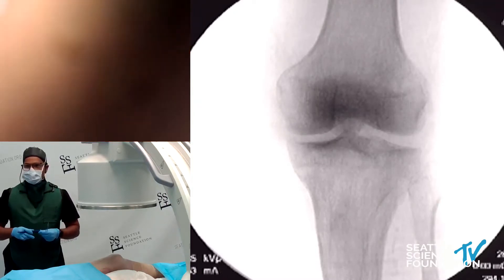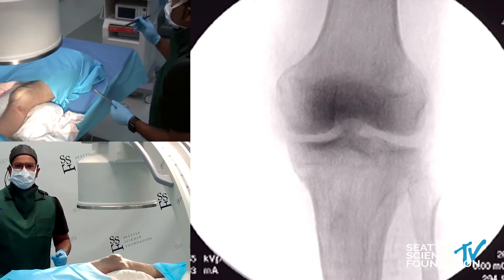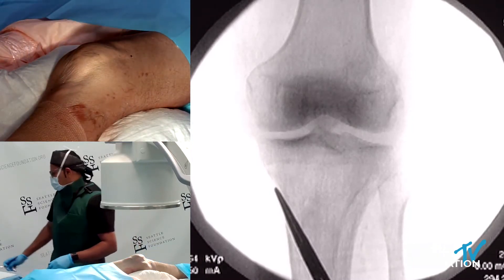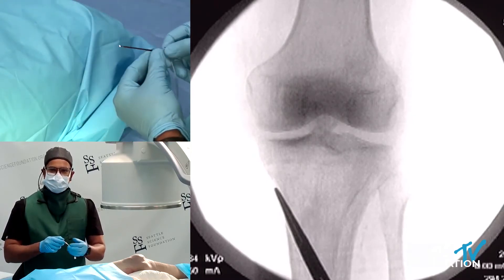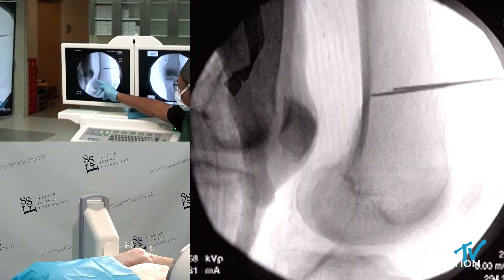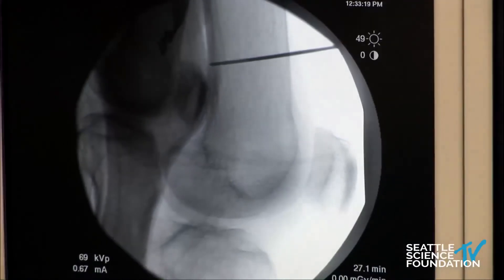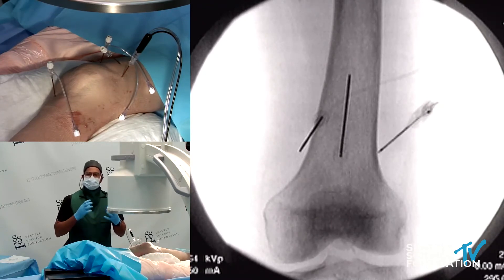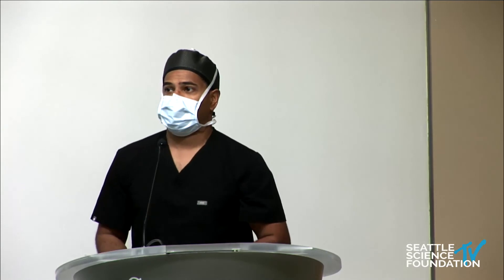Neurotomy of the Hip Knee and Sacroiliac Joint - Ramana Naidu M.D.